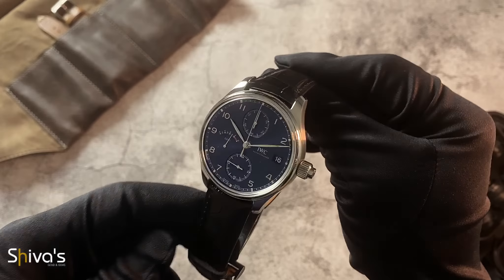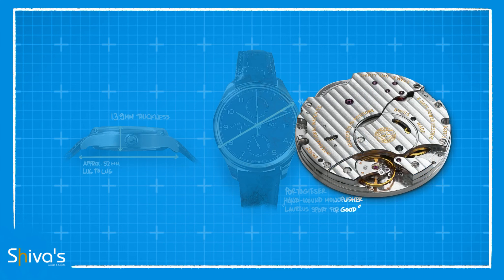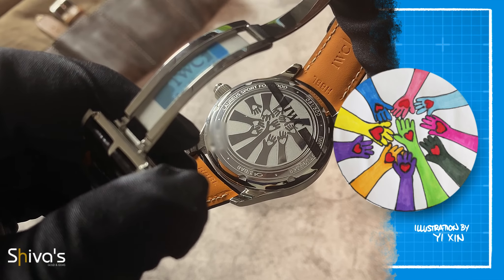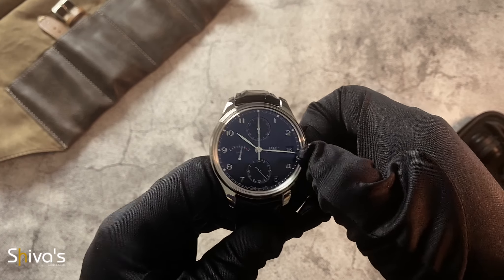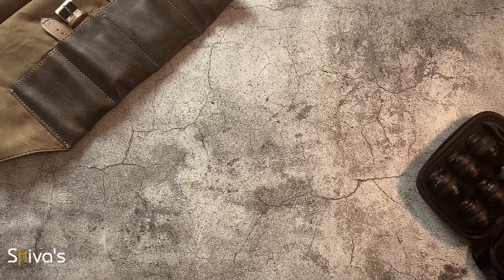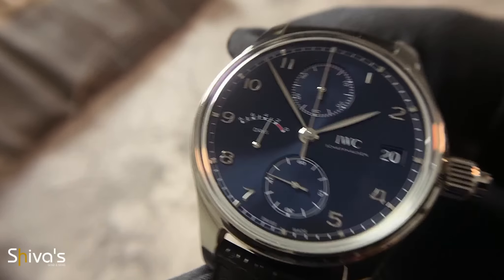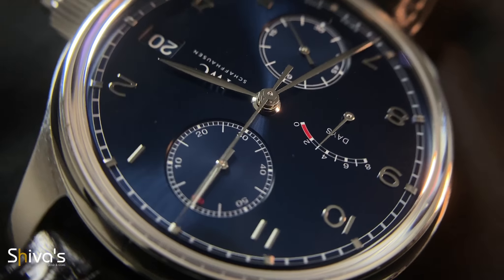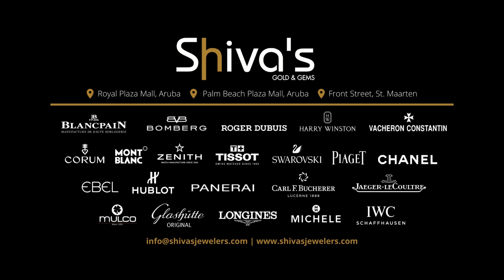IWC Portuguieser Monopusher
Intro
The international watch company is an internationally recognized brand for its classic aviation watches with a highly esteemed heritage. two more things you should recognize is their watchmaking ability and philanthropic endeavors.

Specs
The portuguiser hand-wound monophusher chronograph "Laureus Sport For Good" edition is a special model release in more ways than one.
Let's mention the expected first with the 46mm diameter and 30m water Resistance with that non-screwdown crown.
The thickness is a very manageable 13.9mm with an approximately 52mm lug to lug distance.
The first special thing in this piece is the monopusher chronograph. It has 4hz frequency, an amazing 8 day power reserve and a list of features that’s all operated from a single crown setup.

Impressions
In the past years, IWC has been partnering with the Laureus Sport For Good initative aimed at promoting social sports projects. this model sports the winning illustration by 15 year old Yi xin who takes part in the Special Olympics China. An inspirational piece from an inspired collection.
A 6 inch wrist fully recognises a pilot's watch when its strapped with one. Bear in mind that most these watches retain their pocket watch proportions as well. Bigger wrists need not fret because this is a immensely enjoyable timepiece.
And enjoyable this certainly is. If you have wound countless movements before, im sure you'll agree that a crown that snaps back to place is a considerable upgrade than not having one at all. As with most aviation watches, the crown is massive and glove-friendly for setting the time and date. But unlike most watches, this one has a chronograph function that calls the crown its home and happily sits alone. This monopusher chronograph activates, stops, and flies back to 12 in that particular order. Oh, and the dial has enough space to display its registers in full dimensions and proper visual balance.

Macro shots
Some may question the reasonableness of applying a macro lens on a dial that's more than 40mm is diameter. But the portugieser is more than happy to challenge that perception. The case execution is remarkably nuanced inherited from its sky-faring forefathers but displaying textures that watch fans love even down to this beautifully decorated clasp. Just look at this IWC badge and you’ll see what I mean.
Through its 11 year partnership with Laureus, IWC developed a signature blue-toned dial that’s finished in this deep blue sunburst pattern.
From the elegantly polished numerals to the aviator style minute track the spirit of aviation is alive with this piece more than ever before.
The traditional leaf hands provide visual interest from the rest of the geometrically formal lines of the dial. Elements that fully take advantage of light play.
But most important of all, this watch represents a connection between watchmaking, sports, and social awareness. Elements of life we can’t live without.

Special thanks to Jayson from Design Atelier for helping us showcase this incredible watch.

VIDEOGRAPHER: Jayson from Design Atelier

Shiva's Gold & Gems are located at:
📍Royal Plaza Mall, Aruba
📍Palm Beach Plaza Mall, Aruba
📍Front Street, Philipsburg, St. Maarten